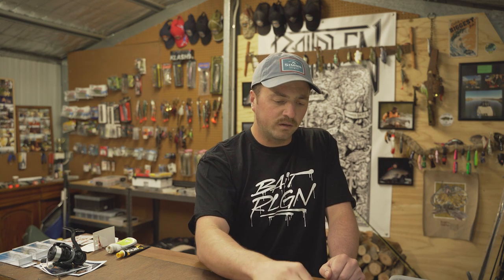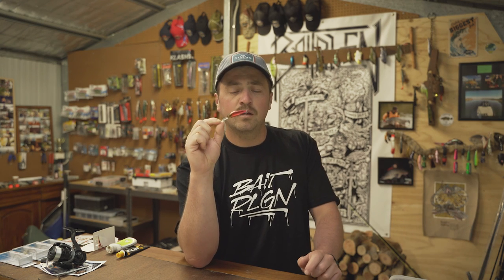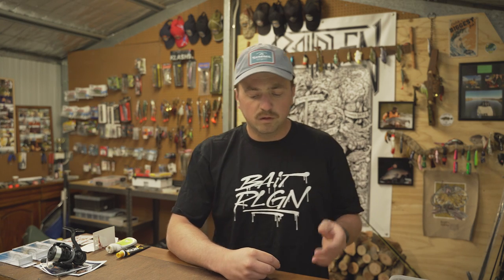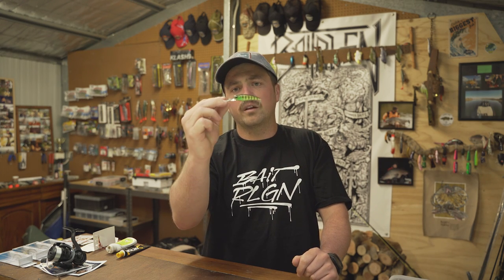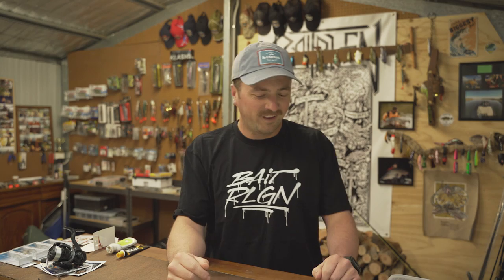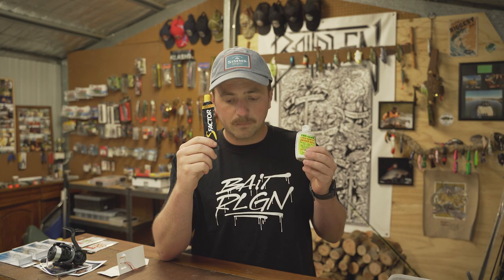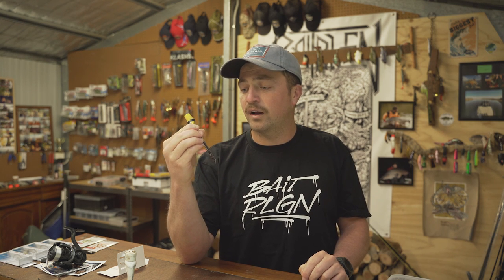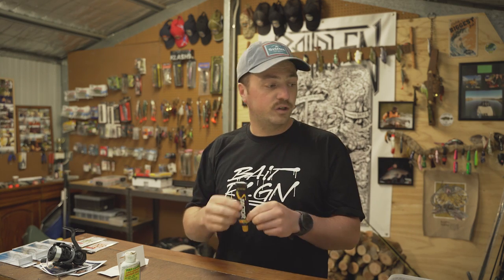5 tips for more Yellowbelly this Spring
My top tips for Golden Perch fishing this spring, in particular at Lake Windamere. Hope y'all get something out of it.

Jakko